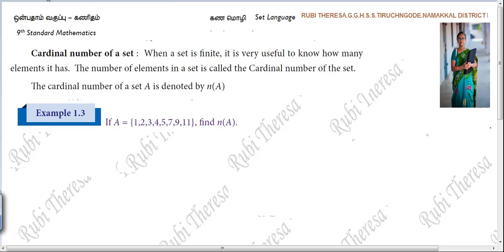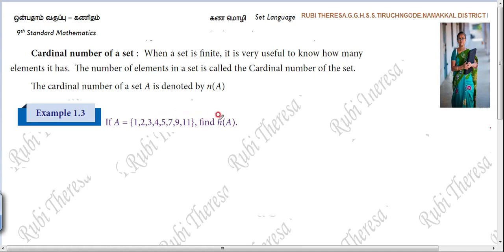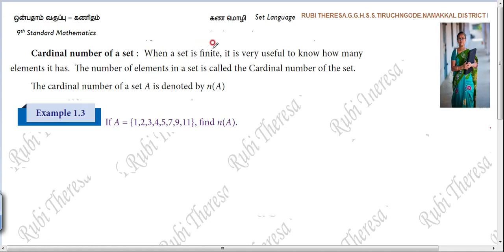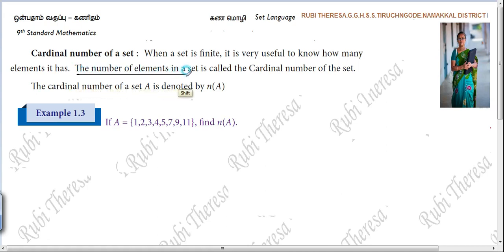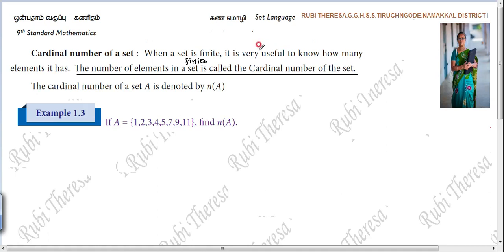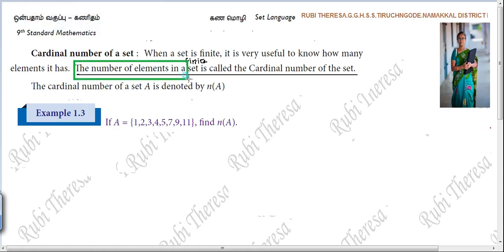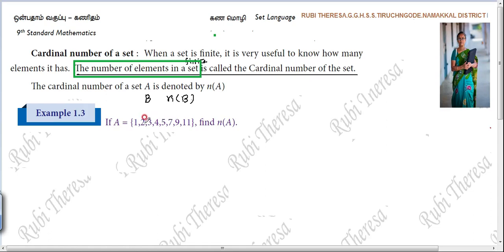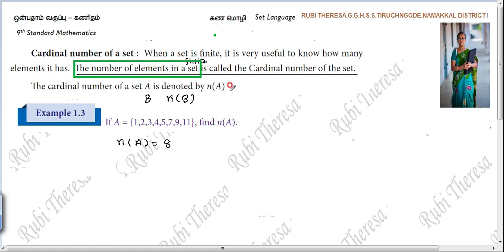TN Samacheer Kalvi | 9th Maths | EXAMPLE 1.3 | Set Language | ENGLISH MEDIUM